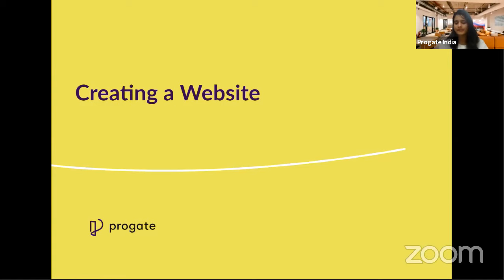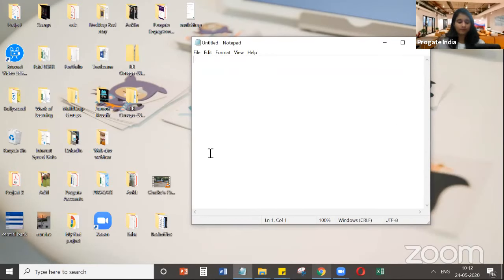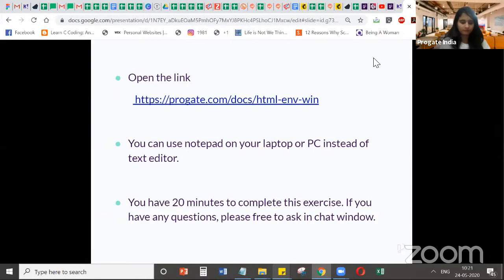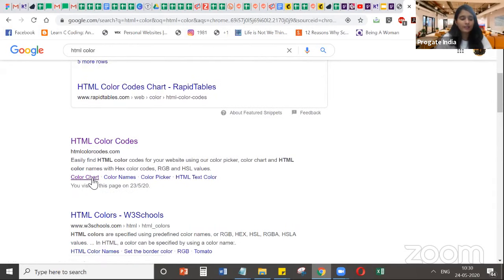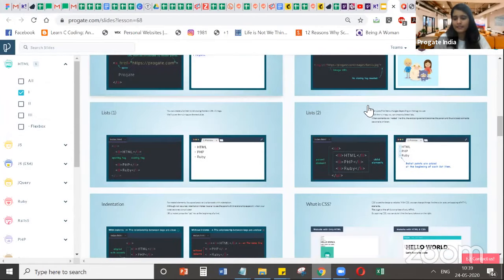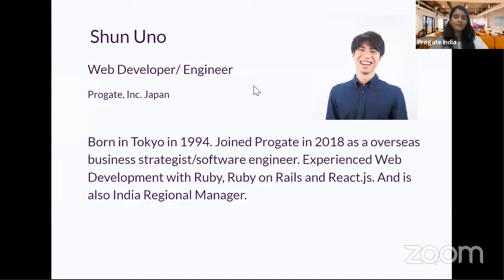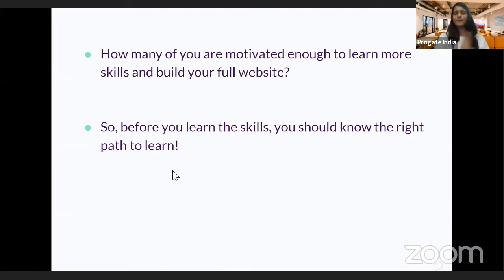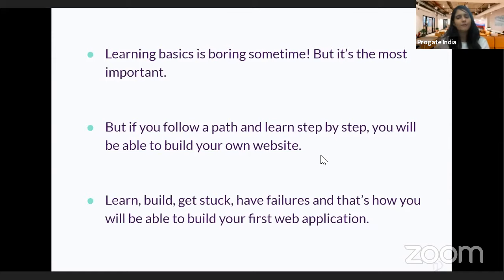Progate Web Development Bootcamp Day 2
Progate from Japan is an easy-to-use platform designed to help you learn to code online. We believe programming is a power that can change ourselves, our surroundings, and the world, regardless of age, gender, race, or position.

Learning to code gave us the power to create. It gave us confidence and opened new doors. We want to make this power accessible to anyone, and open up the possibilities for everyone.